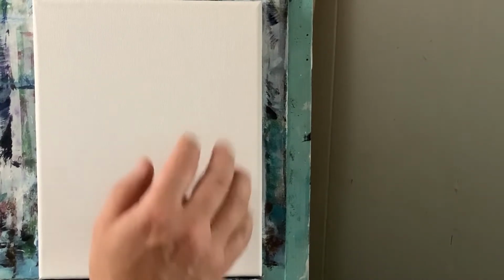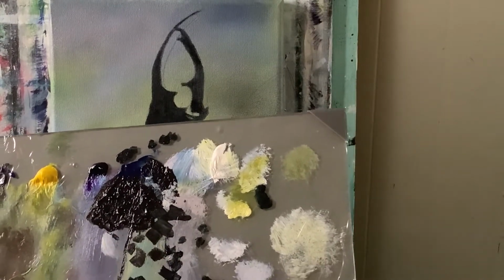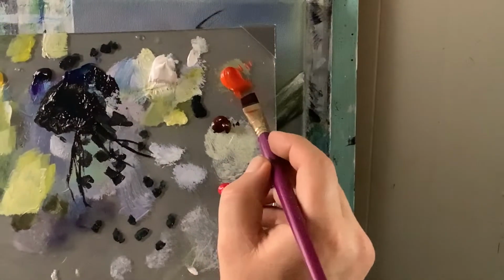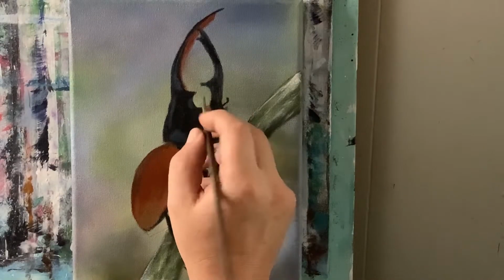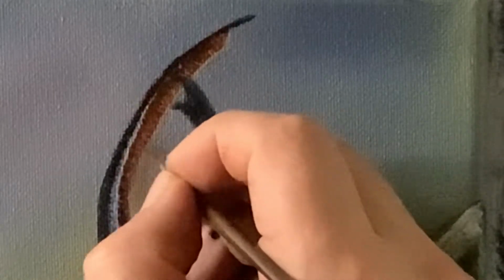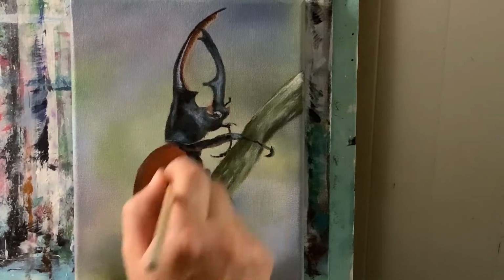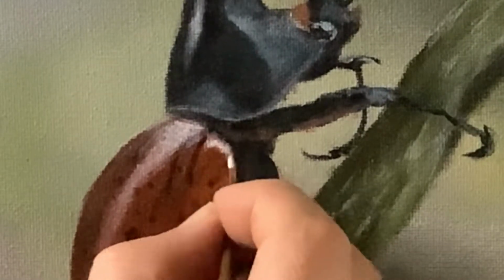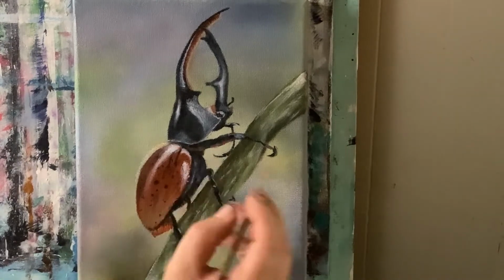Acrylic Rhino Beatle Insect Painting Tutorial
Hello n Welcome to this acrylic insect painting lesson!
In this piece I make black by mixing raw umber and phthalo blue in order to show a realistic shine of a paynes grey blue when I add white to show how light hits some areas of the black body areas, and I'm using varying tones of orange for his back and some hairs on him and a build up of very bright highlights using white to show direct light as well as the beatle's body texture. Happy Painting!!

Colors:
Titanium White
Phthalo Blue
Raw Umber
Burnt Umber
Violet
Cad Orange
Cad Yellow
Primary Red

Brushes:
#12 Round Natural Bristle Brush
#6 Natural Round Bristle Brush
5/0 Round Brush
1/4" Angle Brush
Script Liner

Materials:
8" X 10" Pre-stretched Canvas
Palette
Wax Transfer Paper
Stylus
Painters Tape
Blank Printer Paper
Ruler for measuring and drawing out grid in pen
Clean and Final rinse jars